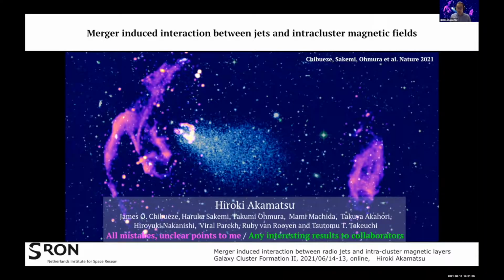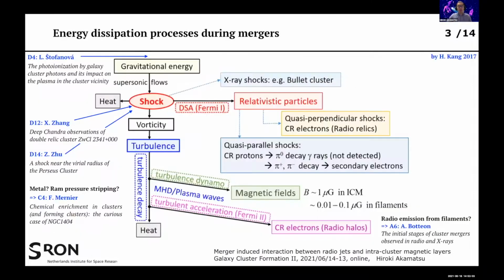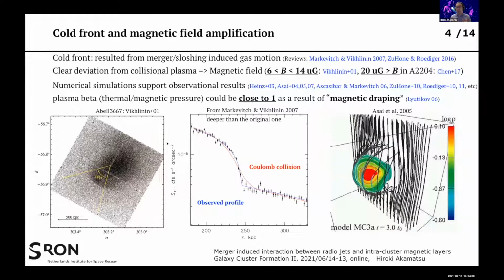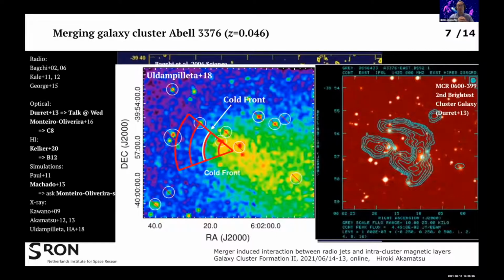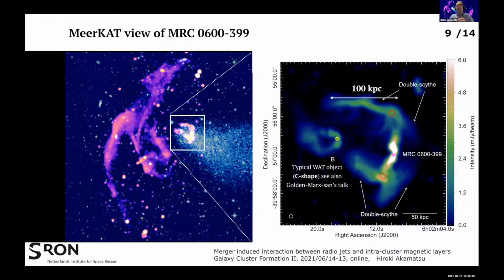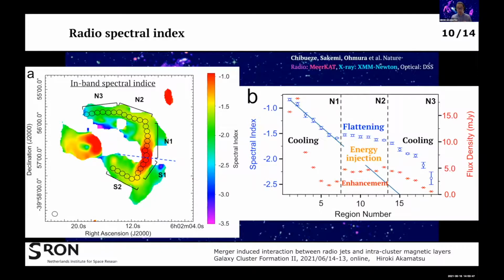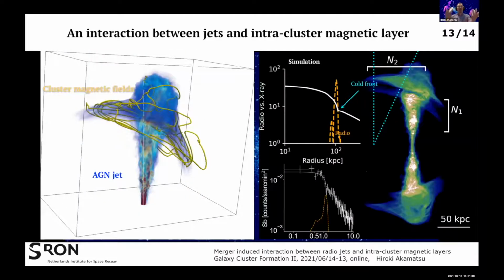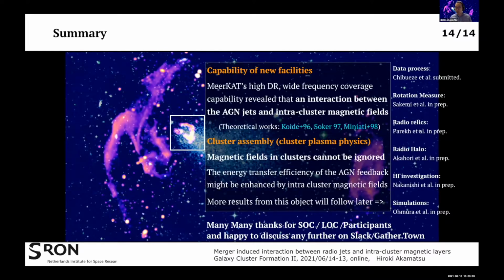GCF2021 | Day 5 | Hiroki Akamatsu | Interaction between jets and intracluster magnetic fields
GCF2021 | Day 5 | Hiroki Akamatsu | Merger induced interaction between jets and intracluster magnetic fields

Galaxy clusters are known to harbour magnetic fields. The extent of the influence of the intra-cluster magnetic field on cluster member galaxies remains an unresolved question. Intra-cluster magnetic fields can be observed at the density contact discontinuity formed by cool and dense plasma running into hot ambient plasma, and the discontinuity exists in the central region of a merging galaxy cluster Abell 3376. Here we report on unambiguous evidence of an interaction between relativistic electrons and intra-cluster magnetic fields from MeerKAT observations of a radio galaxy MRC 0600-399 possessing bent jets. Contrary to typical bent jets, the jet shows a 90-degree bend at the contact discontinuity, and the collimated jet further extends over 100 kpc from the bend point. The spectral index flattens downstream of the bend point, indicating cosmic-ray re-acceleration. High-resolution numerical simulations reveal that the ordered magnetic field along the discontinuity, at which the intra-cluster magnetic field can be compressed and amplified, plays a significant role in the change in the direction of the jet propagation. The overall morphology of the bent jet bears remarkable similarities with the simulations, which greatly strengthens our understanding of the interaction between relativistic electrons and intra-cluster magnetic fields.